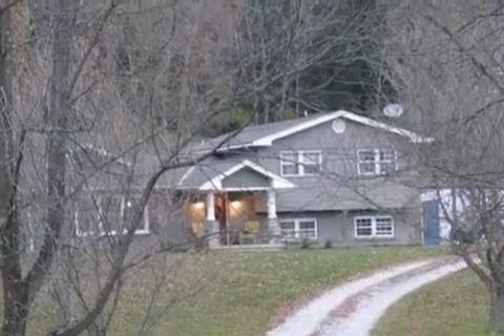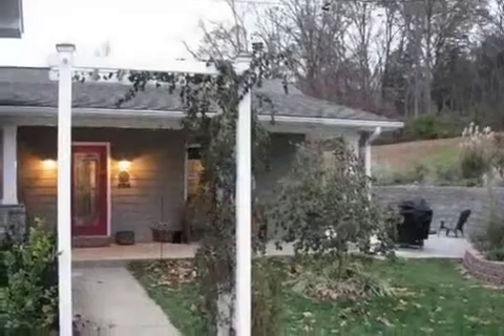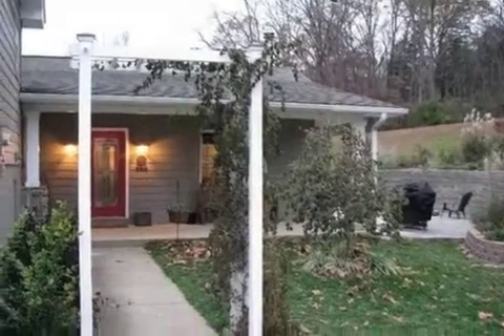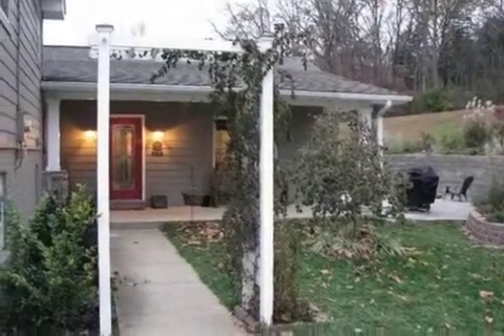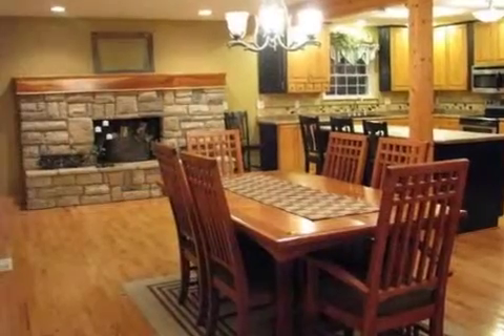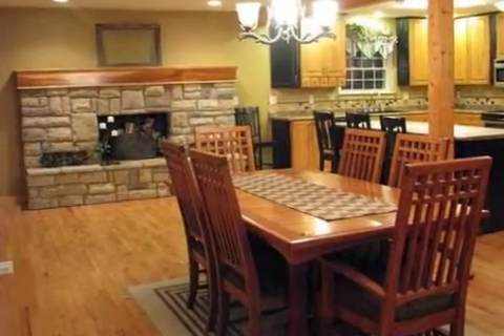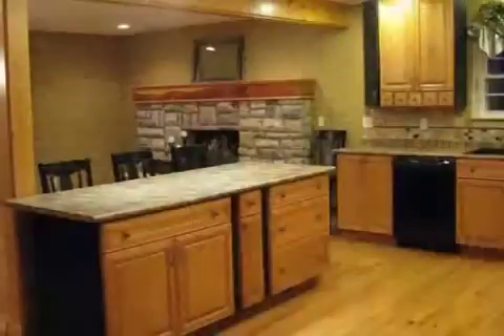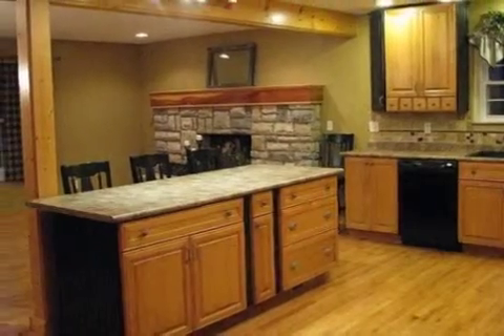Real estate for sale in California Kentucky - MLS# 437482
489 Ivor Rd
California Kentucky 41007
MLS# 437482

Beautiful Sums It Up! Hw Floors Through Majority Of Home! Gorgeous Great Room Features Wbfpcathedral Ceilings & Backyard Wildlife Views! Completely Remodeled Kitchen W/custom Built 42 Cabinetrystainless Steel Appliancesisland..opens To Living And Dining Area W/stone Ornamental Fp. Master Suite Features Large Wicbeautifully Remodeled Bath W/stand Alone Shower & Large Tub! New Mechanics & Roof!